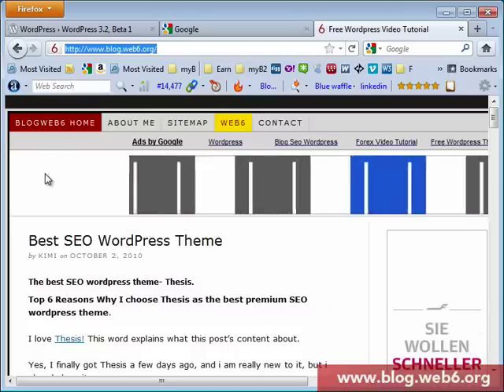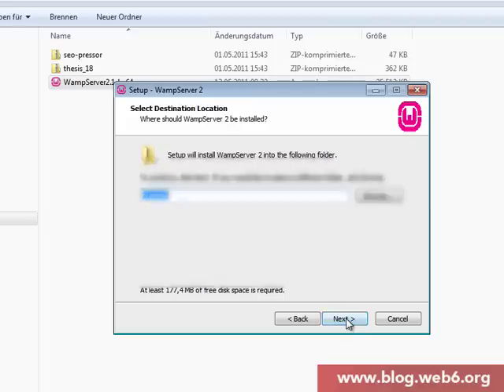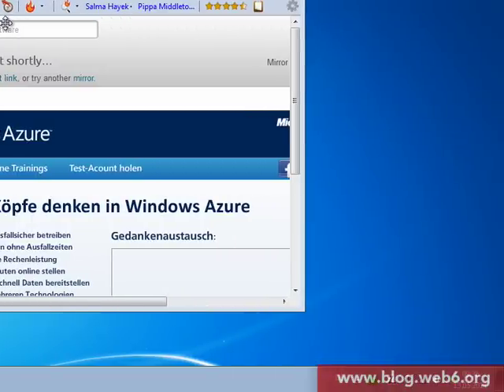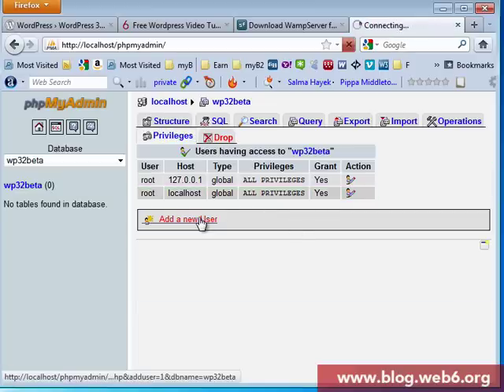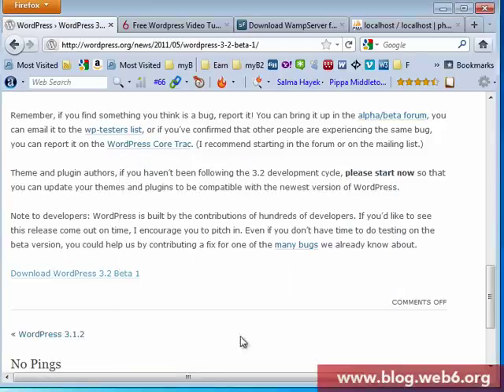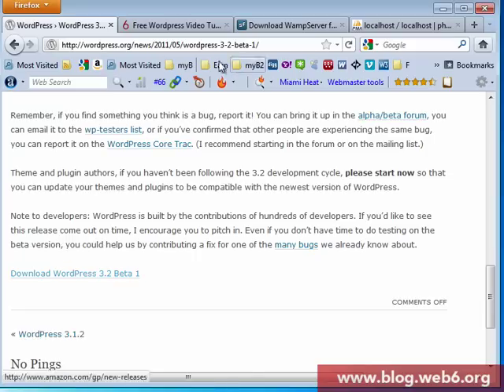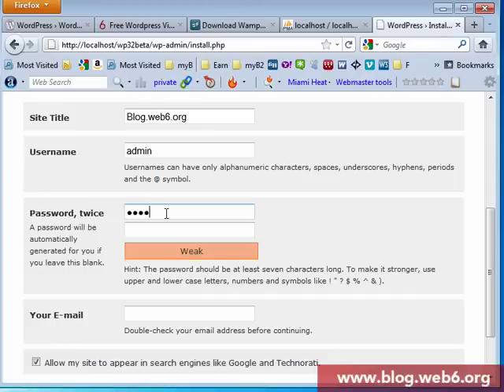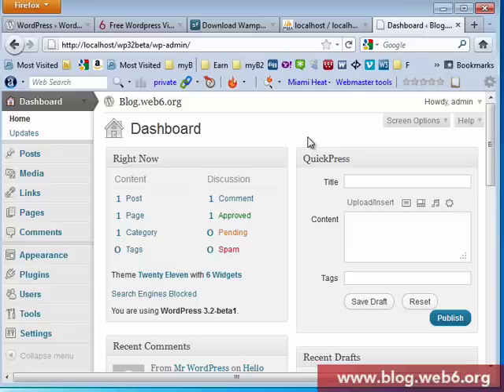Install wordpress in Windows 7 using WAMP Tutorial 2011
How to install wordpress in windows 7 using WAMP server. This will set up a wordpress blog locally, offline in your machine.